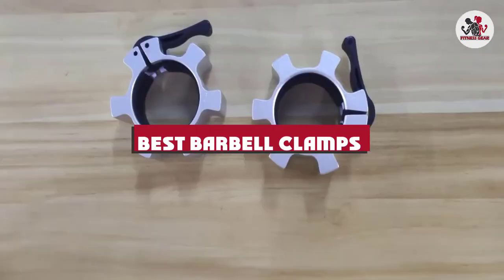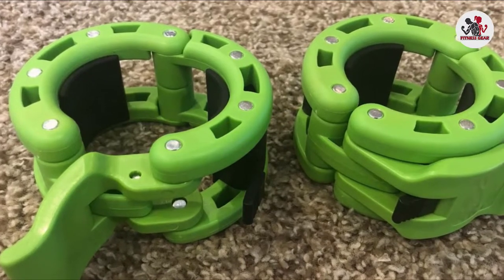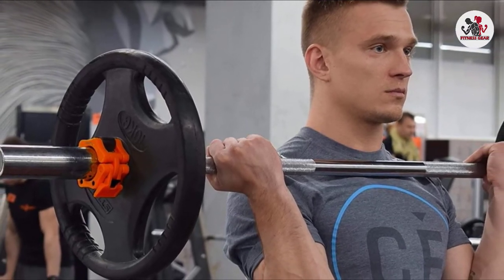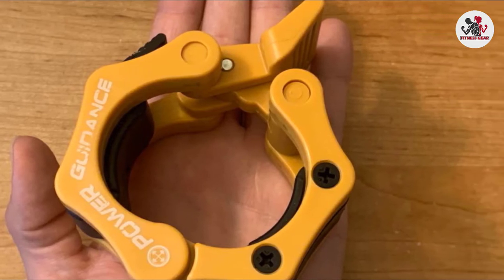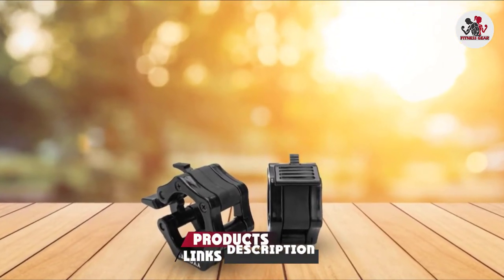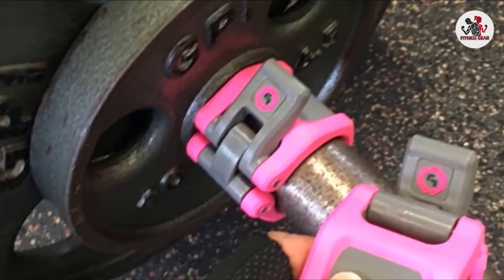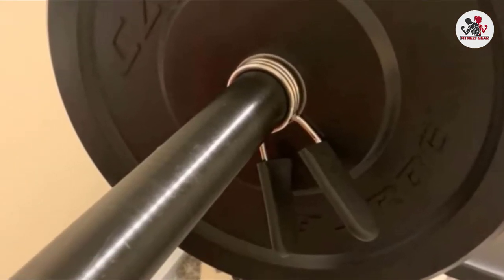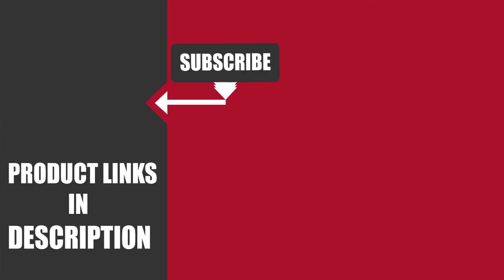Best Barbell Clamp In 2024 - Top 10 Barbell Clamps Review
Links to the Best Barbell Clamp  we listed in today's Barbell Clamp Review video & Buying Guide:

Top 10 Barbell Clamp List :

1 . Clout Fitness Olympic Barbell Clamps
2 . Greententljs Olympic Barbell Clamps
3 . Iron Lab Olympic Barbell Collars
4 . Power Guidance Barbell Clamp Collar
5 . Lock-Jaw OLY 2 Olympic Barbell Collar
6 . Yygift Olympic Size Barbell Clamp Collars
7 . Lock-Jaw HEX Olympic Barbell Collar
8 . Dark Iron Fitness Barbell Collar Clamps
9 . Cap Barbell Olympic Spring Clip Collars
10 . BSN Sports Lockjaw Olympic Barbell Collars

One thing you should never forget is health is wealth. Hence, in this video, we have gathered the Best Barbell Clamp that ensures you always remain fit. After extensive research, considering all types of consumers, we made this list based on our personal opinions and ranked them based on their quality, durability, brand reputation, and other important features. So, you can get the best Barbell Clamp  without any hesitation.